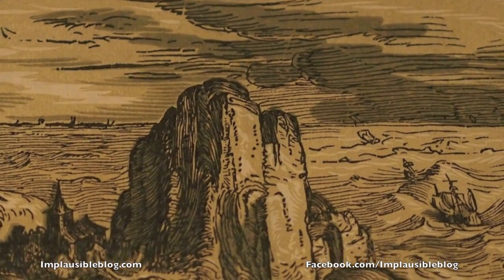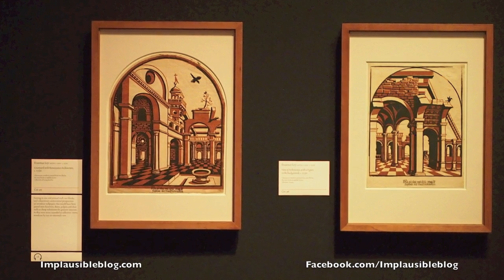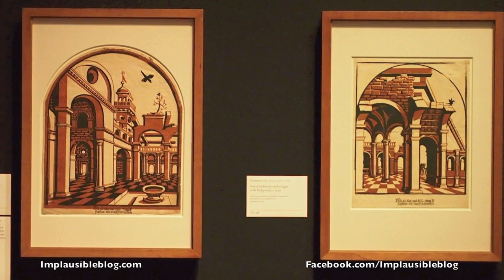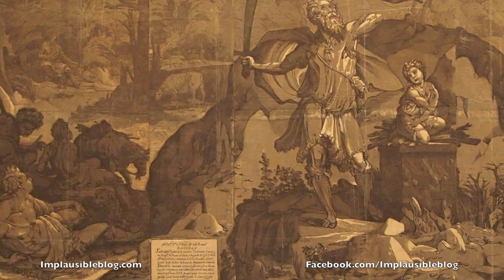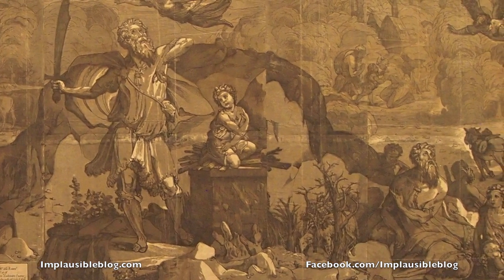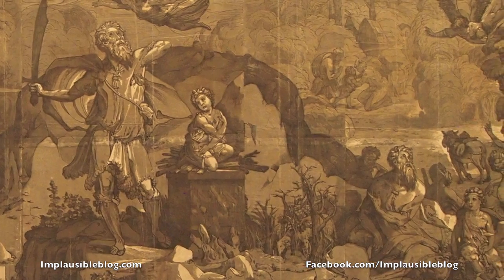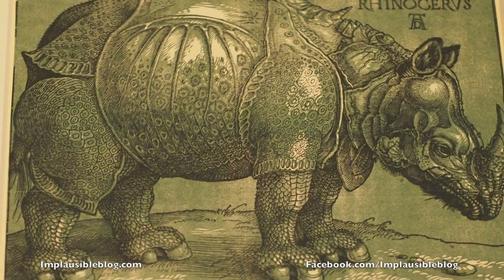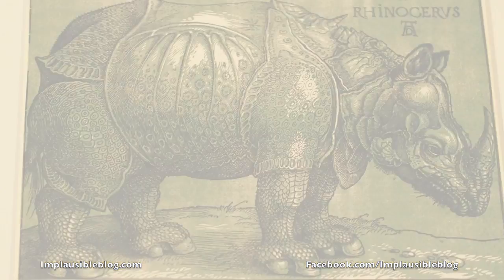RA Chiaroscuro Woodcuts